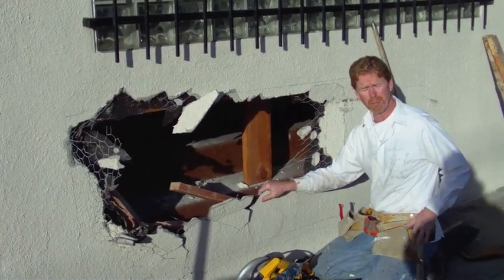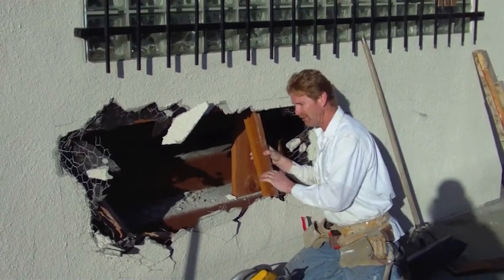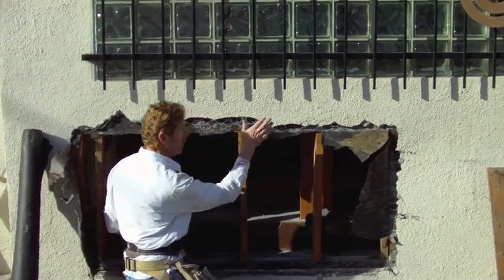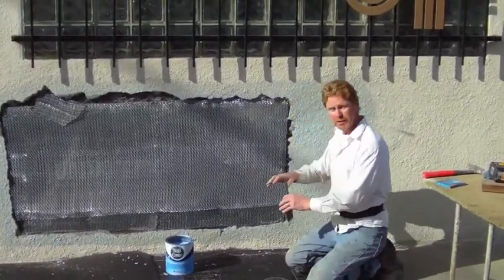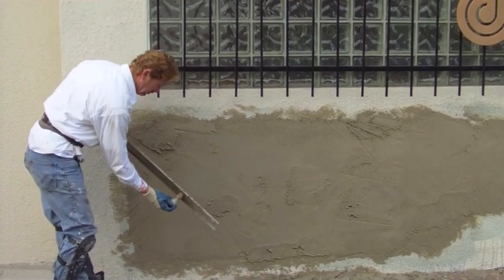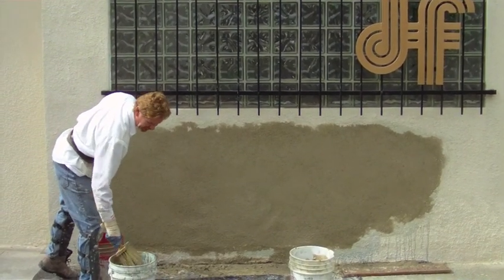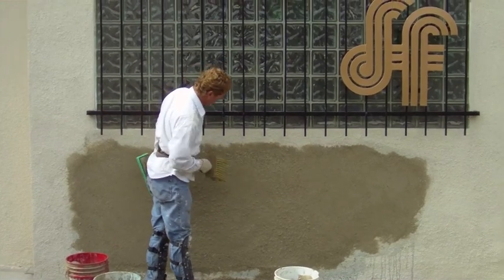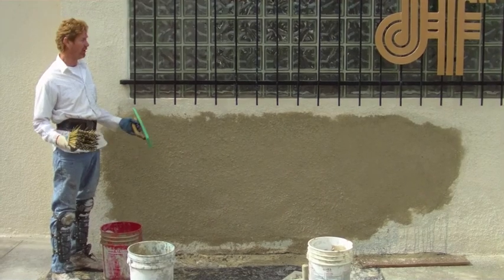Hit and run hole in a stucco wall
How to repair a hole in a stucco wall that a car ran into, don’t drink and drive. Leave that to us, experts. This hole in a stucco wall was caused by a hit-and-run auto accident.

  I was told this wall got run into about 2 A.M. in the morning. A few blocks away is a popular bar. Go figure, who would jump a curb going parallel with this wall? I’m not judging. Just glad it wasn’t me.
 This video explains how we corrected the framing and plaster after breaking out the damaged stucco area where the car hit.
I added a few new studs and applied (2) layers of jumbo tex weather barrier paper. I then attached the 3.4 galvanized mesh wire.

 I wanted the wire tight and just happened to have this mesh on my truck.
 (I could have used paperback wire also)
Lastly, I applied two coats of stucco with a textured finish to match the existing finish. Piece of cake.

Repair a bad stucco patch.
Caulking big cracks in stucco walls.